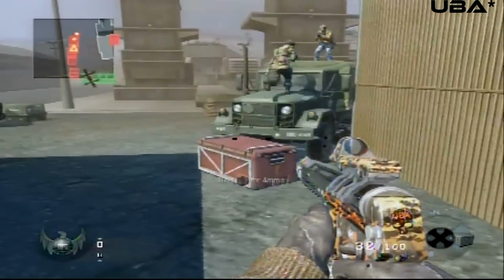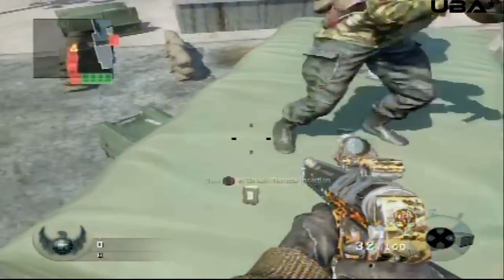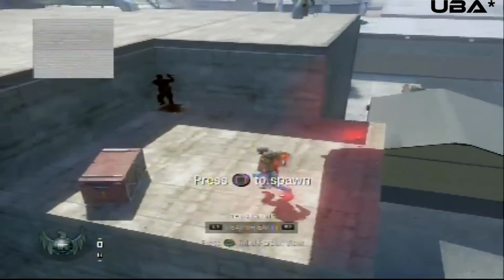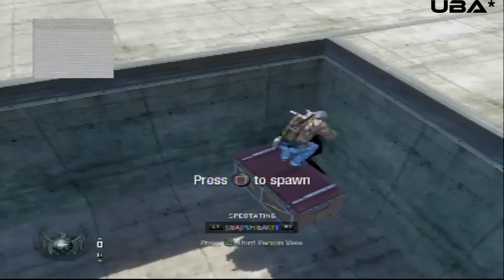Black Ops: All Hangar 18 Glitches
Here's the twenty-fourth video of our Black Ops Series showing you all the glitches on Hangar 18!

UN~BREAK~ABLE*